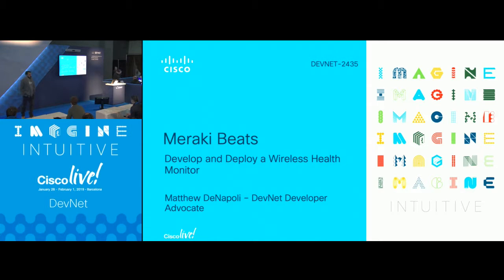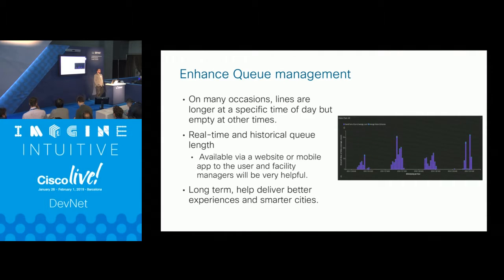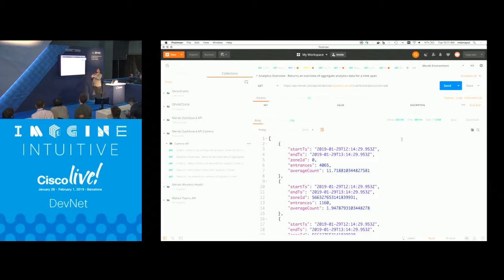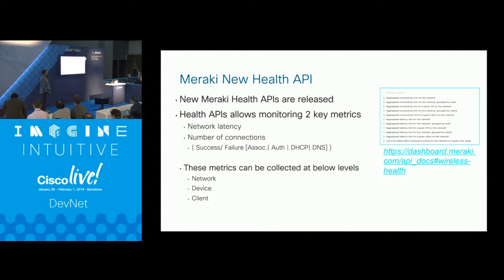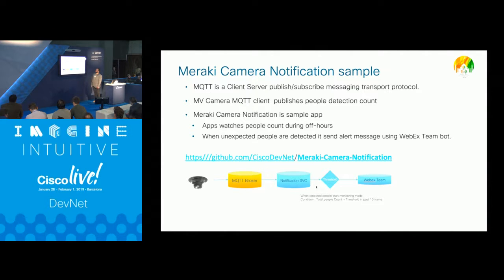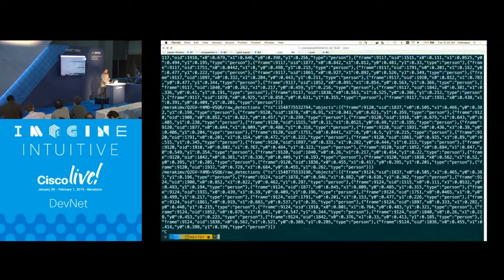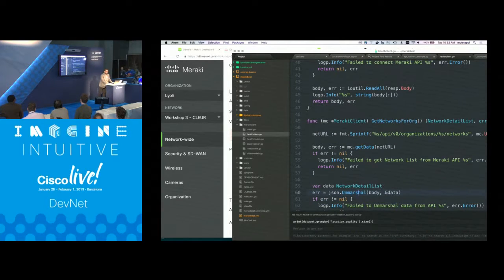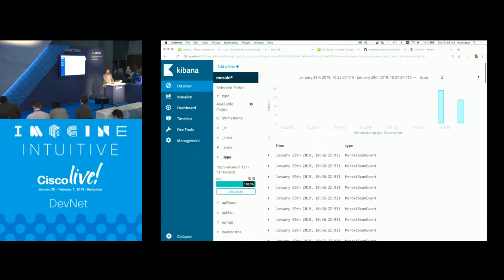DEVNET 2435 1649 Meraki Beats - Develop and Deploy a Meraki Wireless Health Monitor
Meraki’s most recent Wireless Health API release allows an organization to see exactly what is going on with each wireless node in their network. Latency, traffic throughput, client level data; it’s all there. This session will show you how to use those APIs to quickly build and deploy a production ready dashboard that provides visualizations that allow for quick response and decision making within your organization.